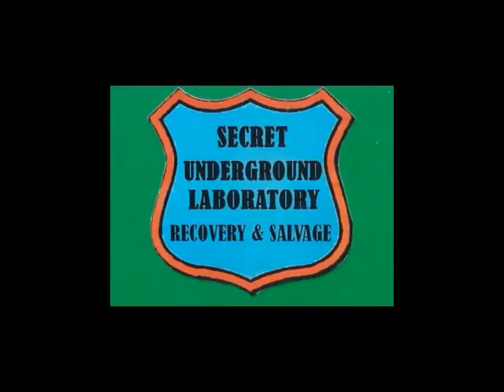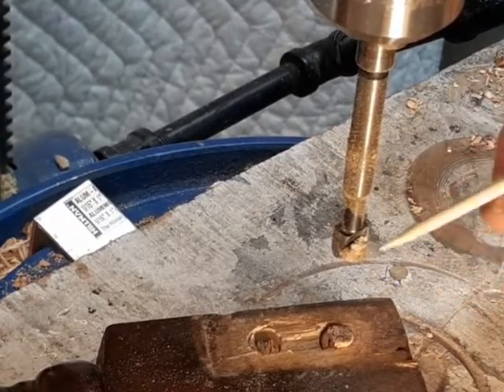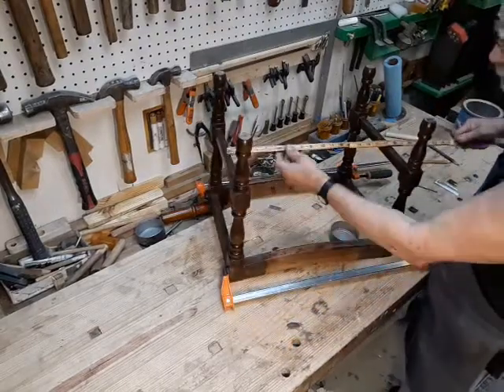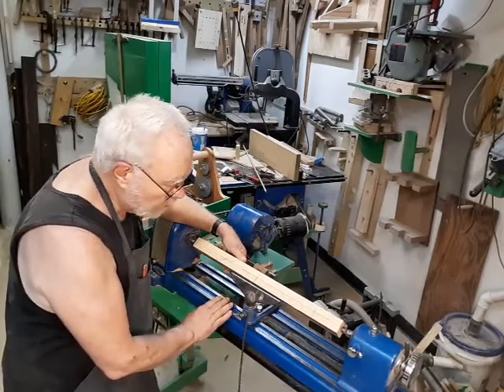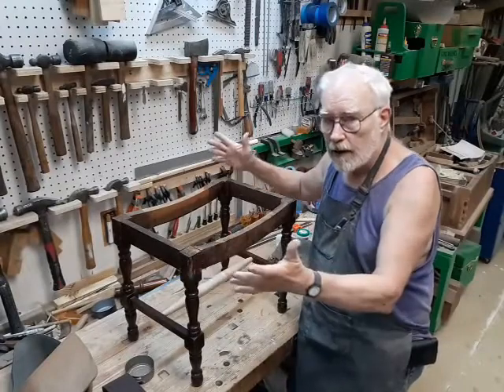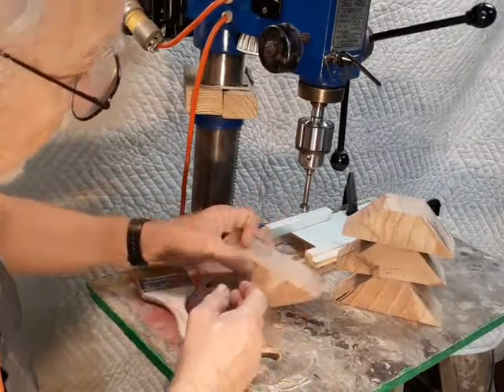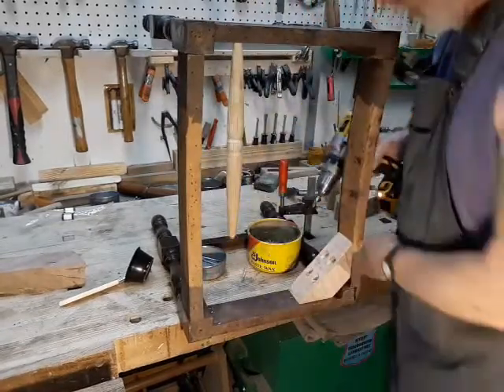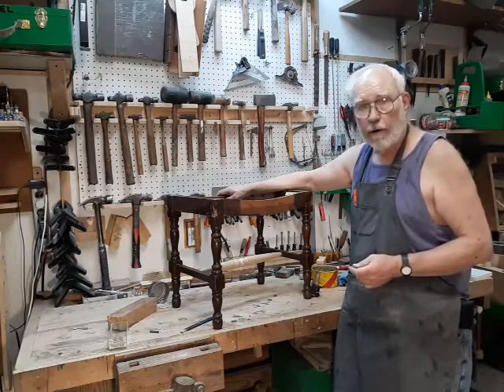Repairing a Vanity Bench with Scrap Wood and Fire Wood in the Secret Underground Laboratory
This vanity bench needs to have a missing stretcher made and be reinforced before it is sent to the upholsterer.